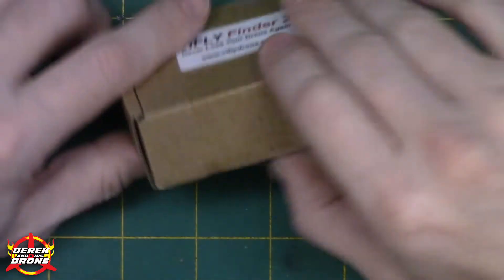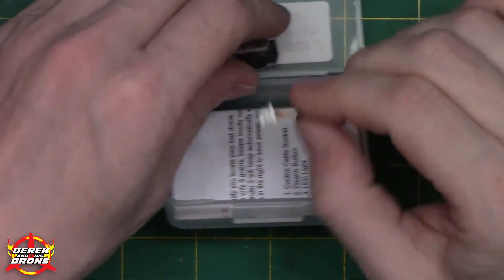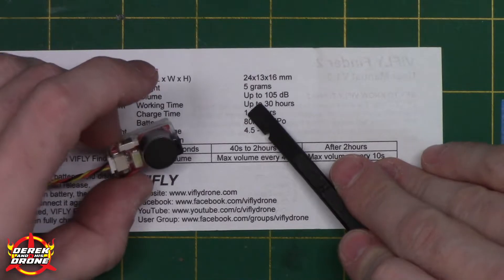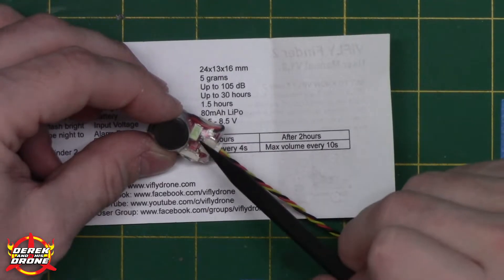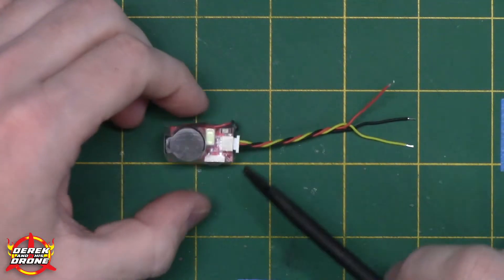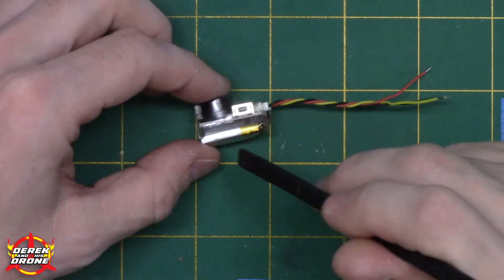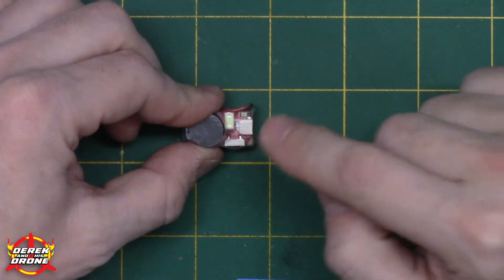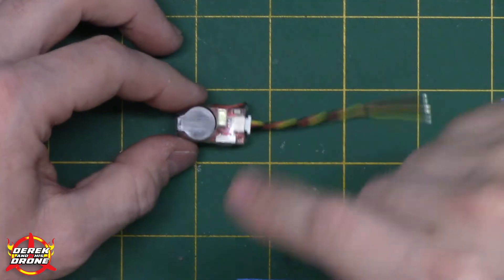VIFLY Finder V2 Complete Review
Here is a way too long over complex review of the VIFLY Finder V2 battery powered smart buzzer.  I go over all of the details and benefits of the product.  Also the things I don't like.

Jason Shaw
Feels Good 2B